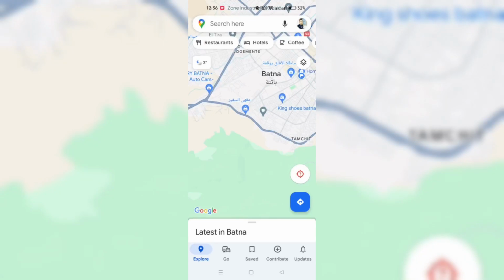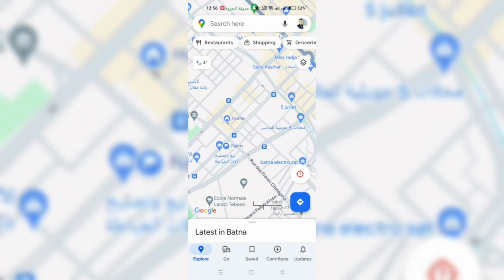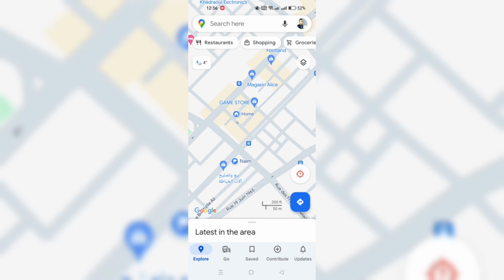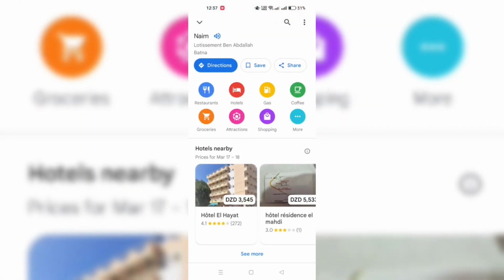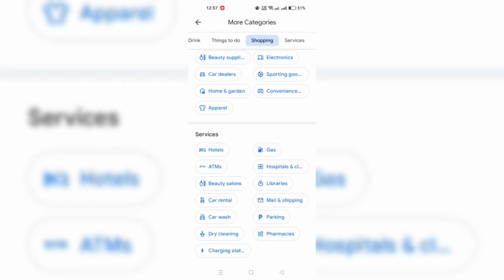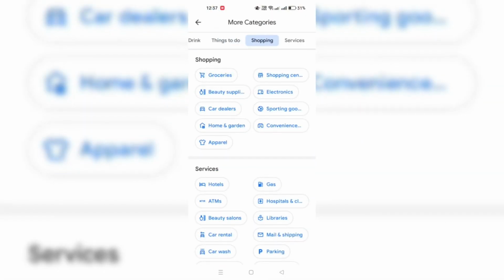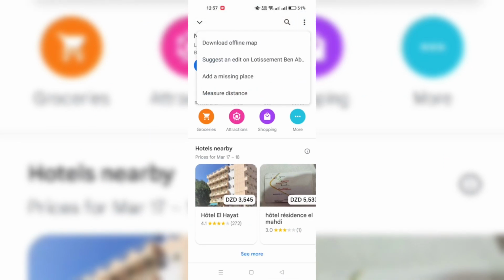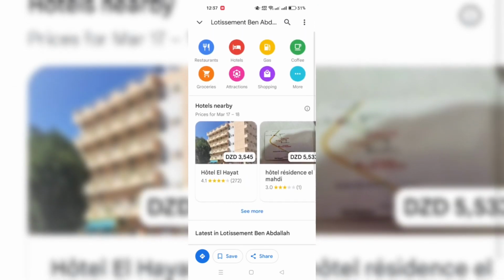How To Add Your Business on Google Maps: Boost Your Visibility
Looking to increase your business's visibility and attract more customers? Adding your business to Google Maps is a crucial step in achieving that! This comprehensive tutorial will guide you through the process of listing your business on Google Maps, making it easier for customers to find you online. Whether you're a small local shop or a growing enterprise, this guide is tailored to help you enhance your online presence.

🔹 What You'll Learn:

The benefits of listing your business on Google Maps.
A detailed, step-by-step guide on how to add your business to Google Maps.
Tips for optimizing your business listing to stand out from the competition.
🔹 Why This Video is a Must-Watch:

Maximize your business's online exposure.
Attract more customers by improving your local SEO.
Ensure your business information is accurate and up-to-date.
🔹 Ideal for:

Business owners looking to increase their online presence.
Entrepreneurs aiming to attract more local customers.
Anyone interested in learning how to effectively list a business on Google Maps.
Do you have any questions or additional tips on optimizing your Google Maps listing? Share them in the comments section below!